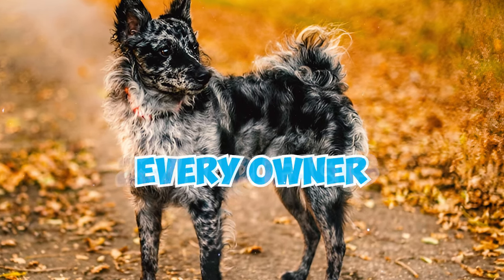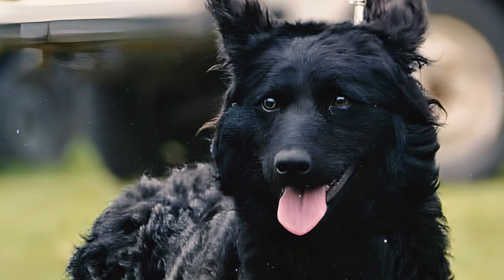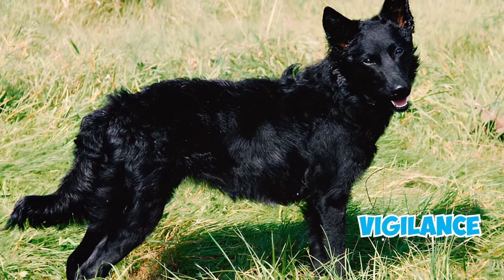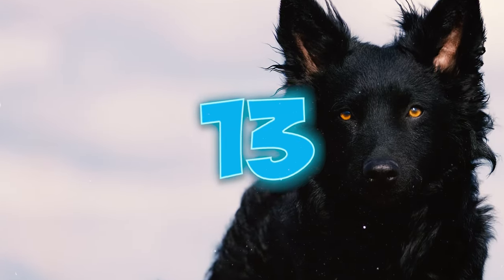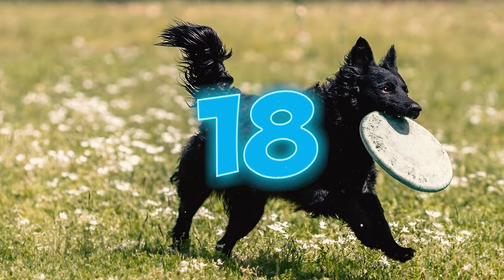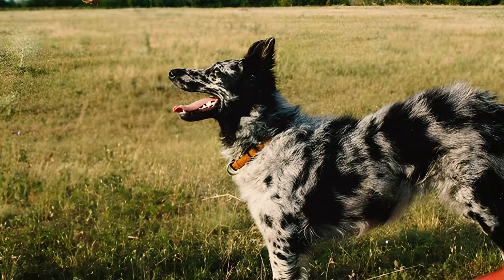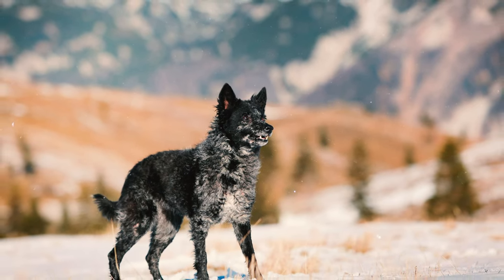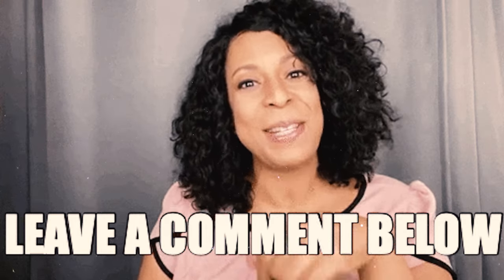99% of Mudi Owners Don't Know This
Did you know that the Welsh Mudi is a herding dog breed originating from Hungary, known for its intelligence and agility? But how does the Welsh Mudi showcase its versatility, and what training methods are effective in harnessing its intelligence for various tasks?

Originating from Hungary, the Mudi is a versatile and intelligent herding dog that has earned recognition for its exceptional skills and adaptable nature. This medium-sized breed is highly valued for its work ethic, making it a sought-after herding companion. The Mudi's origins can be traced back to traditional Hungarian farms, where it played a crucial role in herding and guarding livestock. Renowned for its agility and quick thinking, the Mudi was an indispensable asset to Hungarian shepherds and farmers. This breed is characterized by a distinctive appearance, featuring a medium-length, wavy or curly coat and pricked ears. Mudis come in a variety of colors, adding to their visual appeal and diversity. While they possess an athletic build, Mudis are not only known for their physical prowess but also for their sharp intellect. Known for its adaptability, the Mudi excels not only in herding tasks but also in various dog sports and activities. Their trainability and problem-solving abilities make them suitable for a range of tasks, showcasing their versatility beyond the herding field.

Join us as we explore 29 fascinating facts of Mudi, delving into their origins, unique characteristics, and the qualities that make them exceptional companions in both outdoor pursuits and family life.

👉 Chapters:
0:00 Intro
0:04 Fact 1 - 5
1:13 Fact 6 - 10
2:24 Fact 11 - 15
3:27 Fact 16 - 20
4:22 Fact 21 - 25
5:38 Fact 26 - 29
6:29 Outro